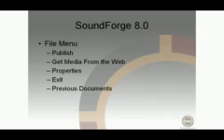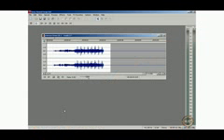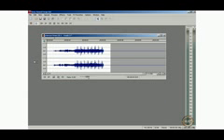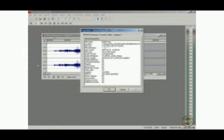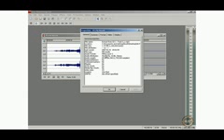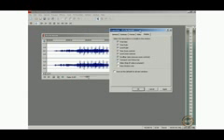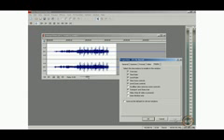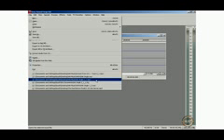نیت 1 - آموزش نرم افزار 8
03 08. The File Menu-Publish Get Media From the Web Properties Exit Previous Documents.flv